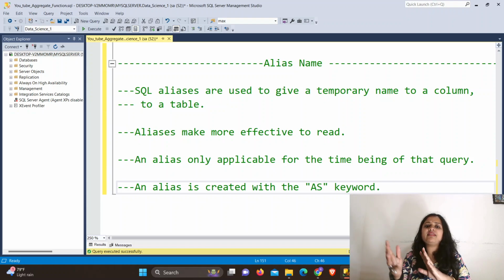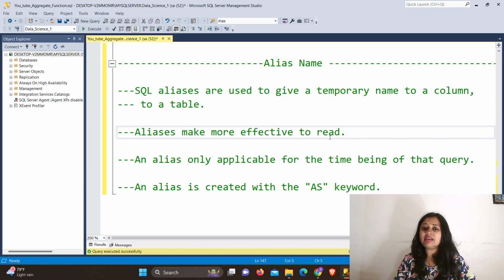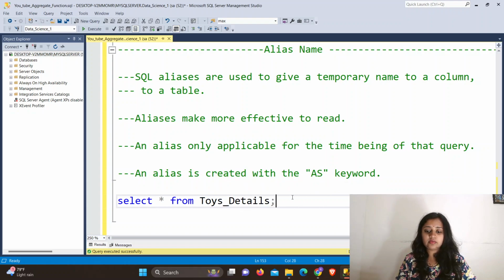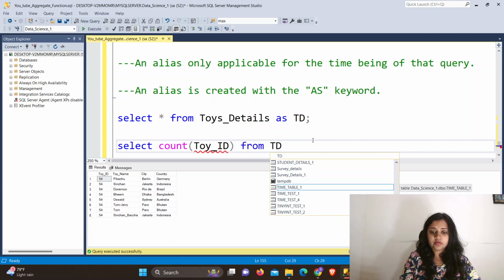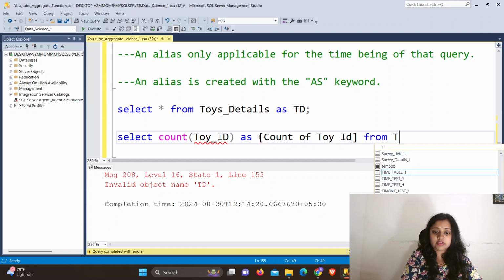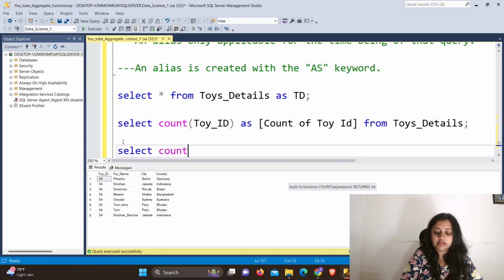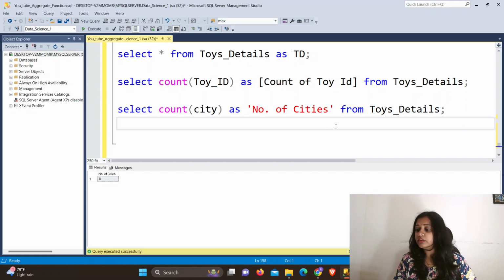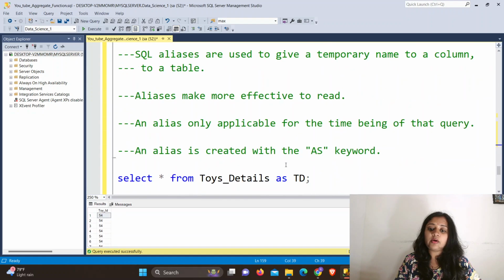ALIAS NAME IN SQL SERVER LECTURE 38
In this 38th lecture , we are going to have a glance on the topic  ALIAS NAME.
It's end to end implementation with the different scenarios as per requirement as per few example.